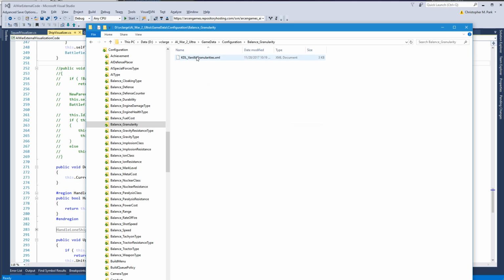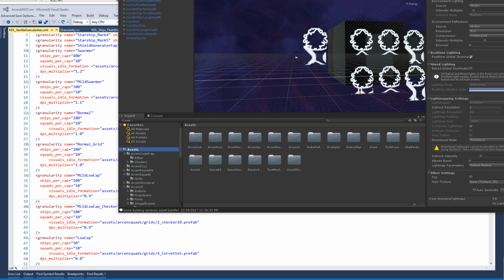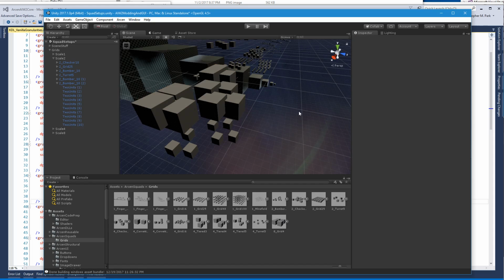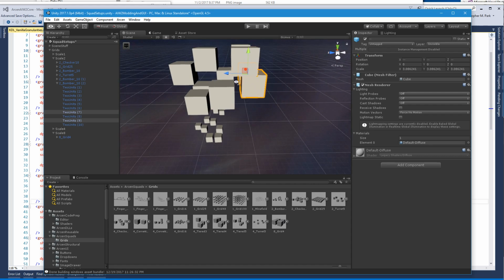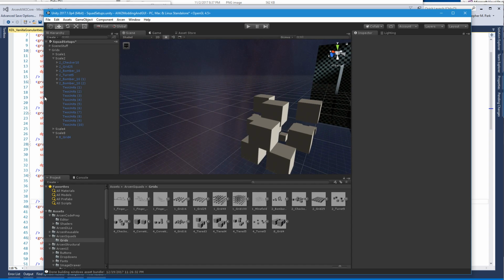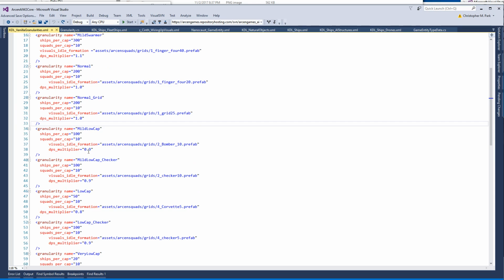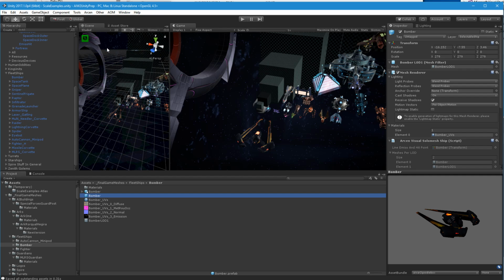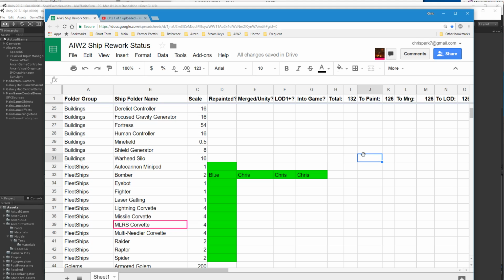AI War 2: Intra-Squad Formations And Ship Scaling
The last piece of the puzzle for integrating a ship into the game; getting it so that we can actually see the darn thing!  This won't have to be done for remotely every ship, but it is something that we want to do for groups of ships so that they share formations that look cool and let their component ships have a scale that is visible in.

This is one of those places where modders can easily step in and help, unlike most of the other recent videos, by the way.